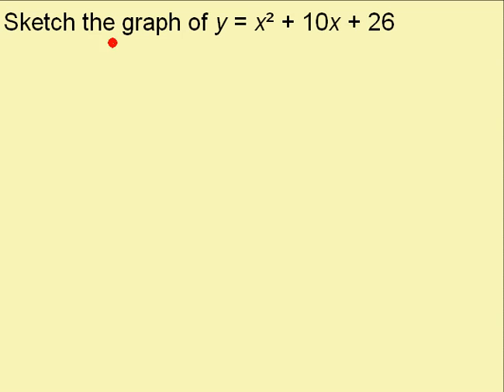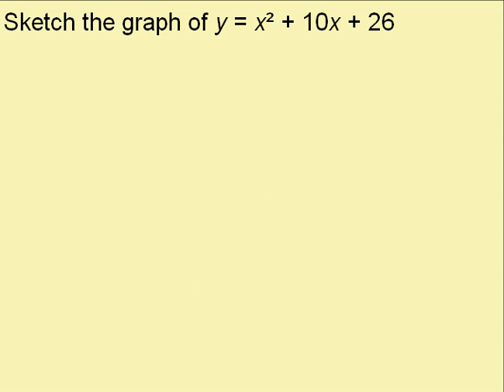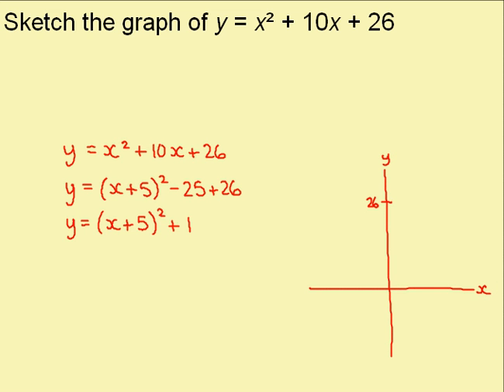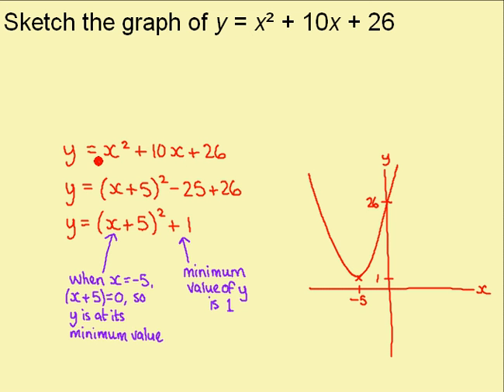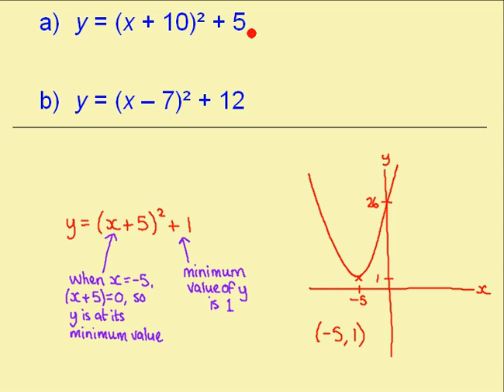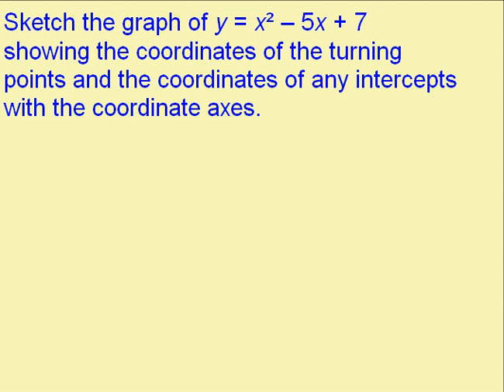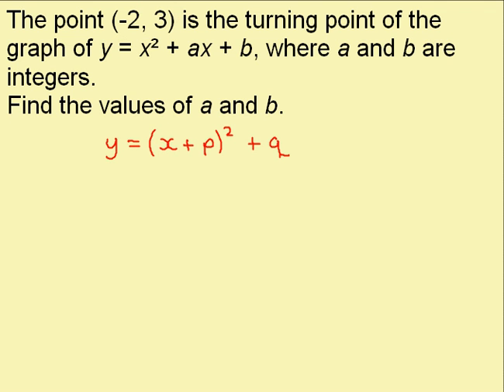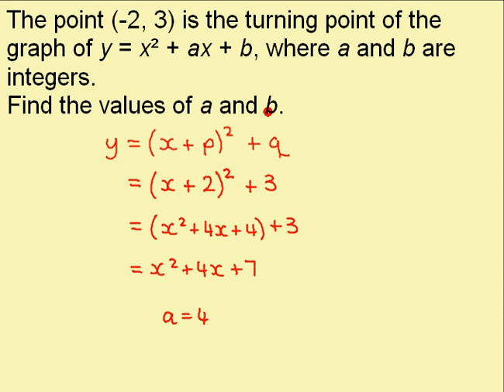Clip 209c Completing the Square Sketching